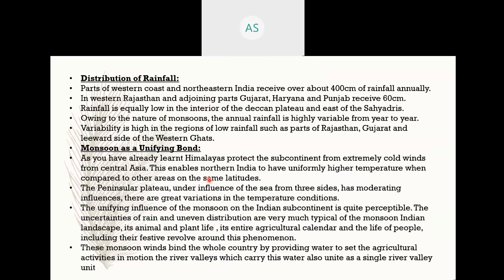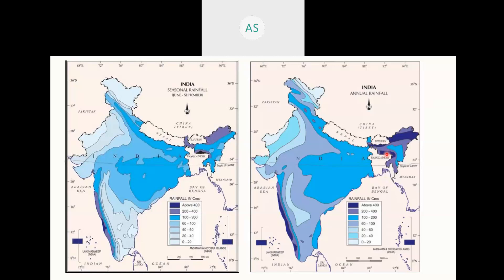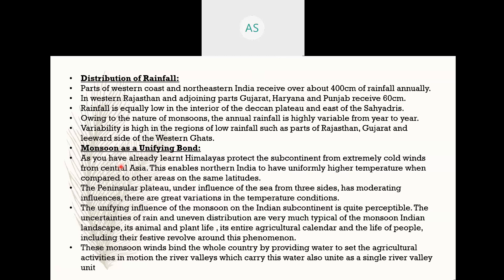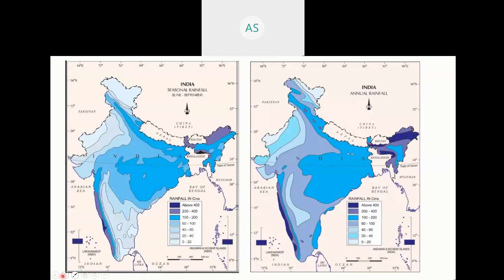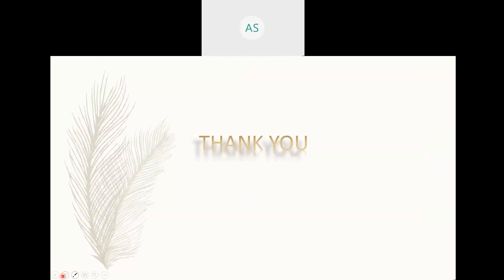Class 9: Climate part 5